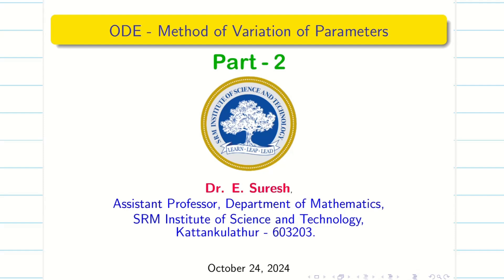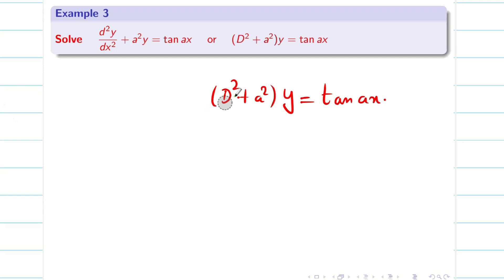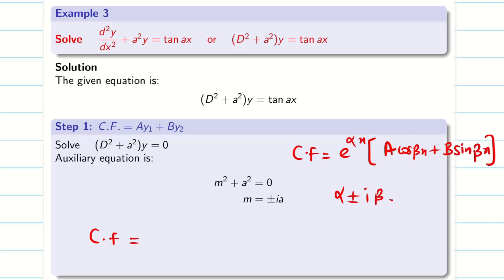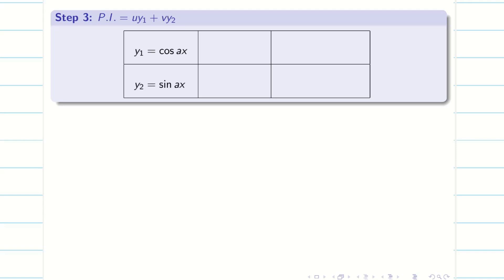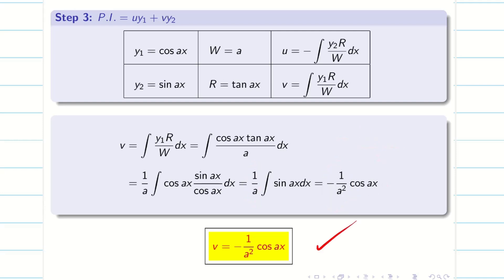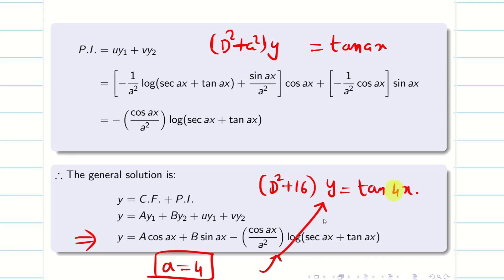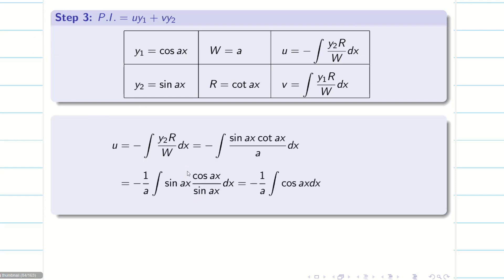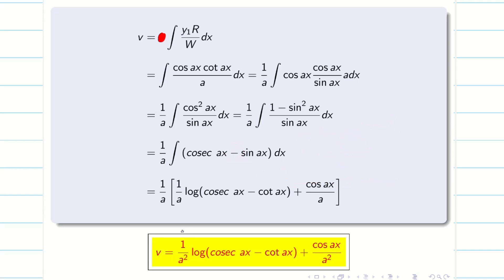9. Variation of Parameters, Part 2 - 21MAB101T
Variation of Parameters, Part 2 - 21MAB101T